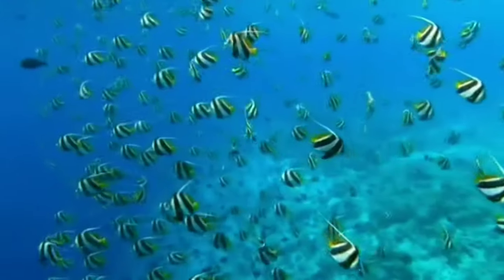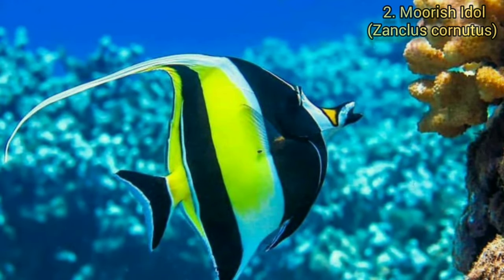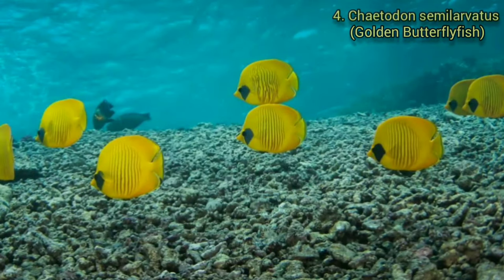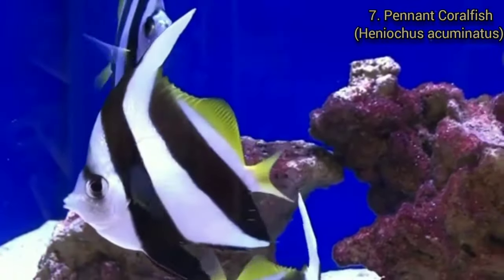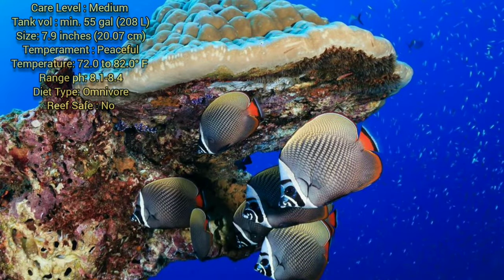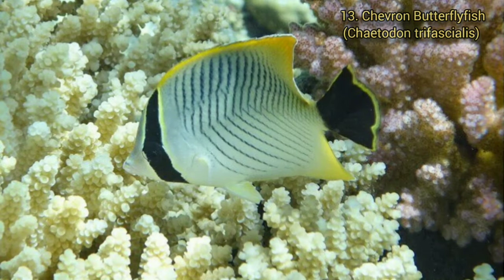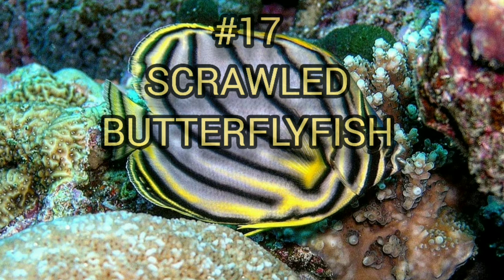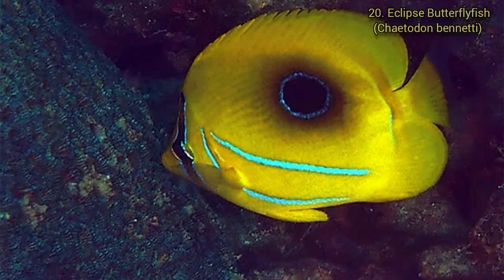20 TYPES OF BUTTERFLYFISH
The butterflyfish are a group of conspicuous tropical marine fish of the family Chaetodontidae, the bannerfish and coralfish are also included in this group. The approximately 129 species in 12 genera are found mostly on the reefs of the Atlantic, Indian, and Pacific Oceans. A number of species pairs occur in the Indian and Pacific Oceans, members of the huge genus Chaetodon.

Scientific classification;
Domain: Eukaryota
Kingdom: Animalia
Phylum: Chordata
Class: Actinopterygii
Order: Perciformes
Superfamily: Percoidea
Family: Chaetodontidae

Butterflyfish look like smaller versions of angelfish (Pomacanthidae), but unlike these, lack preopercle spines at the gill covers. Some members of the genus Heniochus resemble the Moorish idol (Zanclus cornutus) of the monotypic Zanclidae. Among the paraphyletic Perciformes, the former are probably not too distantly related to butterflyfish, whereas the Zanclidae seem far less close.